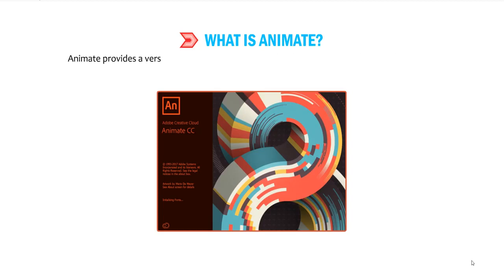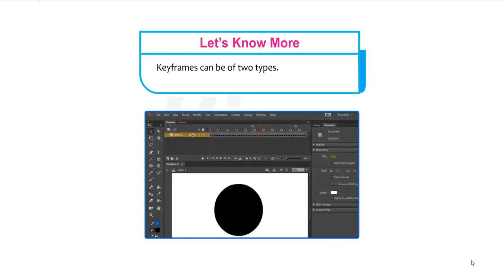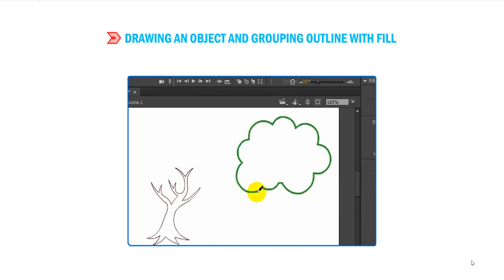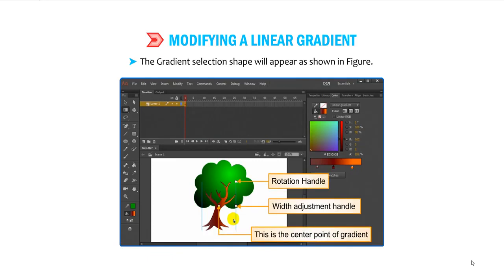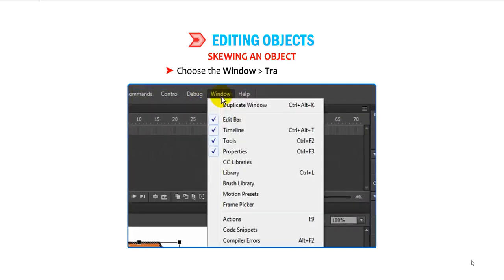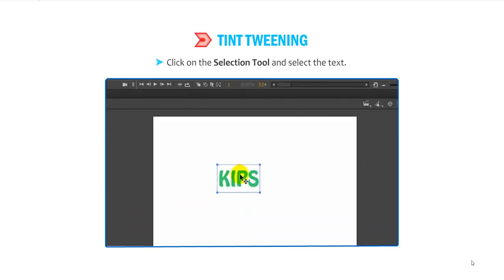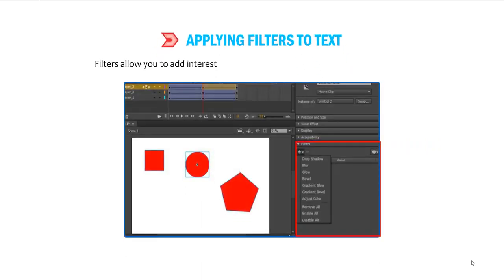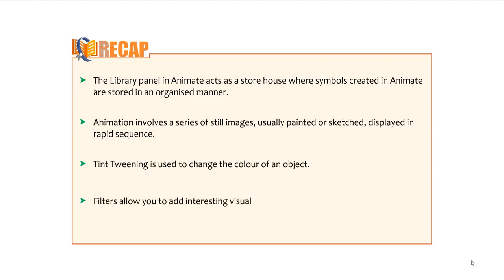Chapter 4 LOG ON TO ANIMATE CC Class 7 Cyber Tools